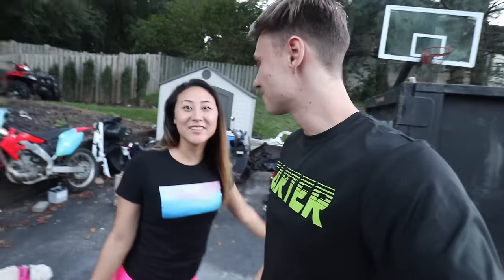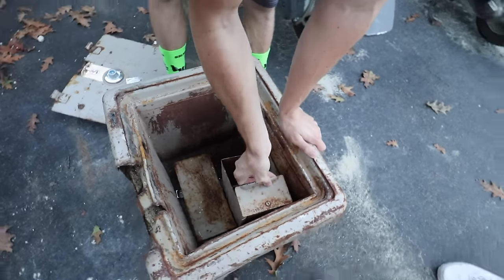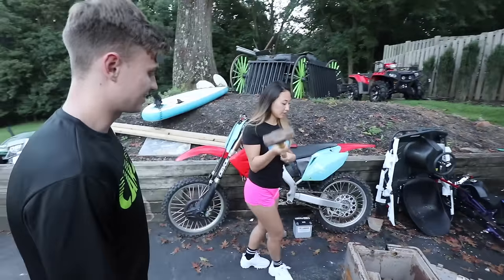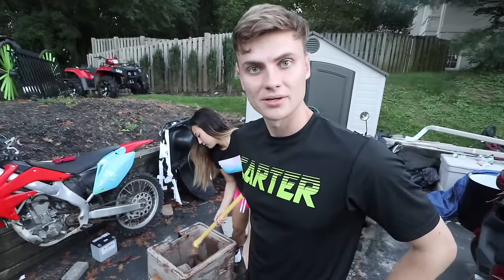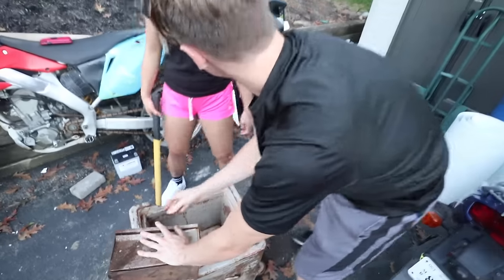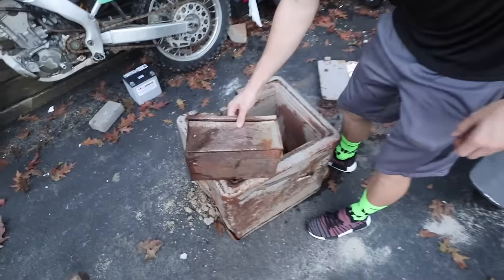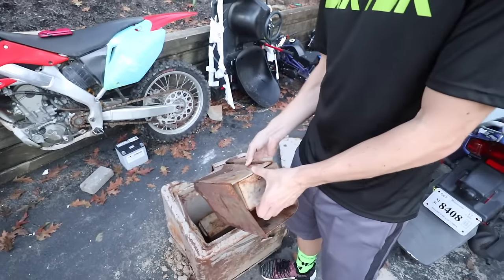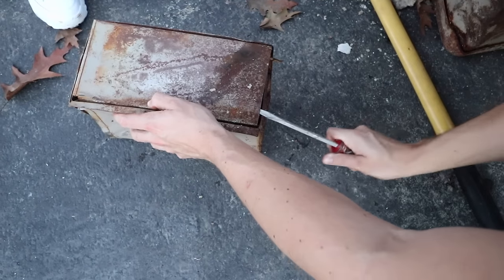There was MORE in the Abandoned SAFE!! ($10,000)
WE WENT BACK TO INVESTIGATE THE ABANDONED SAFE AND WE FOUND A CLUE INSIDE!!

In today's epic vlog Carter Sharer and Lizzy Liz Sharer went back to the Sharer house to investigate the abandoned safe. The abandoned safe was originally filled with over 1 million dollars ($1000000) until the cops and FBI were called and they confiscated what was in the abandoned safe. Carter was trying to see if he could find any clues to explain all the weird things that have been happening lately to youtubers. Inside the safe was an abandoned clue that someone left behind in $10,000 dollars! Could it be the hacker, a haunted ghost, or game master? What do you think, Comment SAFE hacking_carter with your ideas below!!